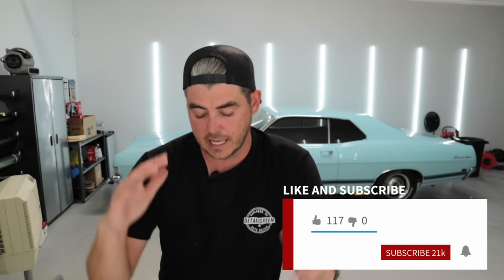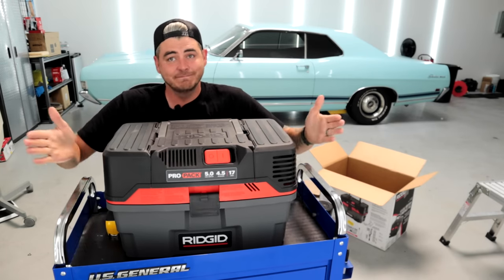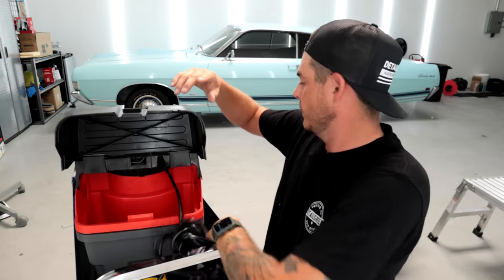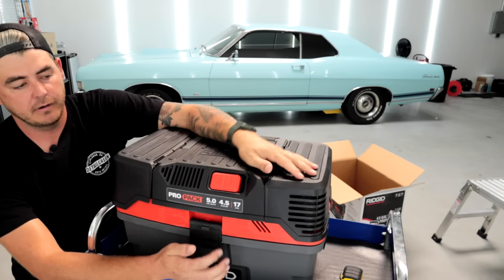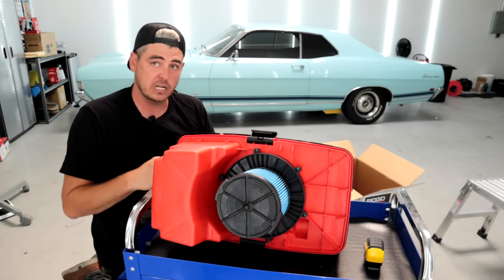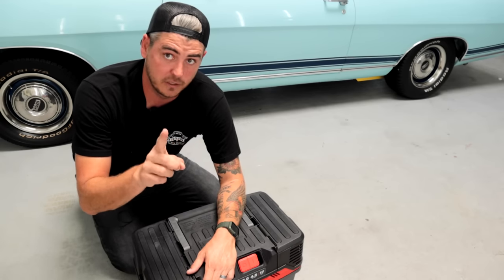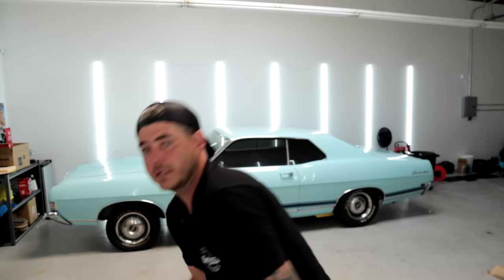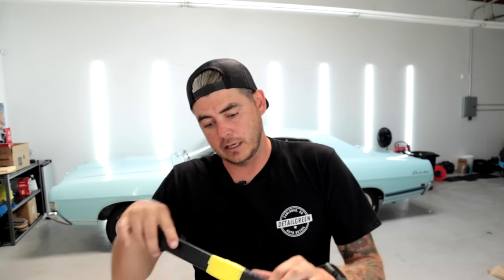Best VACUUM for your car | Best wet dry vacuum for Car Detailing!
This is my favorite Wet Dry Vacuum for detailing cars!  Its very powerful, compact, and can be used as a step stool!  Give this Rigid Shop Vac a try and you wont be disappointed.  This is the Vacuum I use everyday in my Mobile Car Detailing Business and after hundreds of hours of use, this theing is my favorite and this video explains why.  ENJOY!!!

Rigid Pro Pack Wet Dry Vacuum

Rigid Auto Detailing Hose Kit

Second Best Vacuum for Car Detailing

Filters for Vacuum

TOOLS:
2000W Generator
Wash Pad/Wash Mitt
Clay Bar
Pump Sprayer Used for Upholstery

PRESSURE WASHER SET UP:
1600PSI 1.2GPM Ryobi Pressure Washer
1.1 mm orifice for foam cannon Connects for Pressure Washer

303 Aerospace Protectant (Interior UV Protectant)
Water Based Dressing
3D ONE (Compound + Polish in one)
3D SPEED Polish (Polish + Protectant)
Super Clean

Time Codes:
0:00 - Best Vacuum for your Car
0:32 - UNBOXING
5:04 - My Favorite Features of this Vacuum
8:40 - Aftermarket Vacuum Hose
10:22 - Vacuum Suction Power